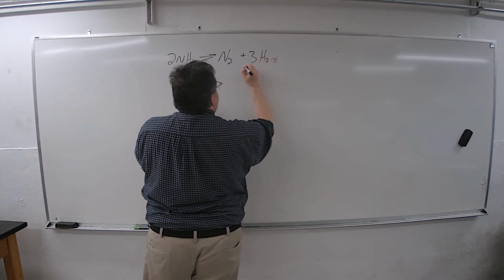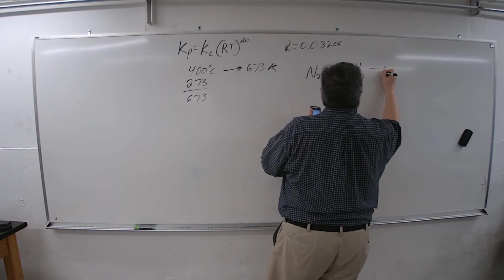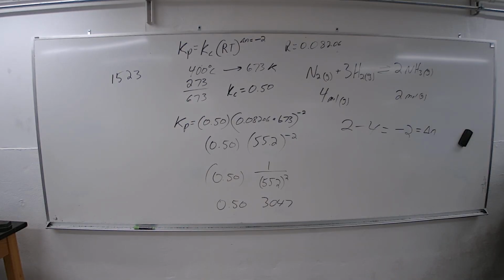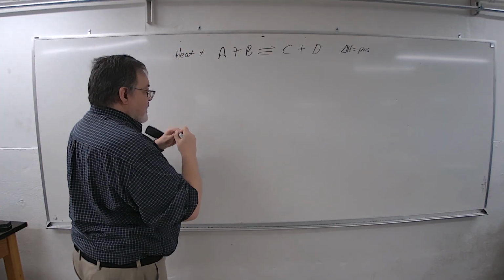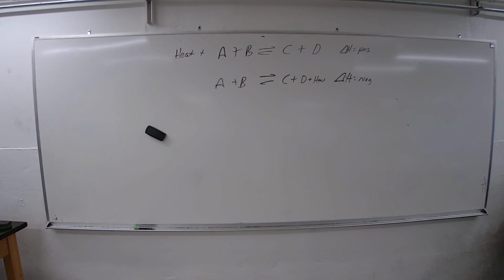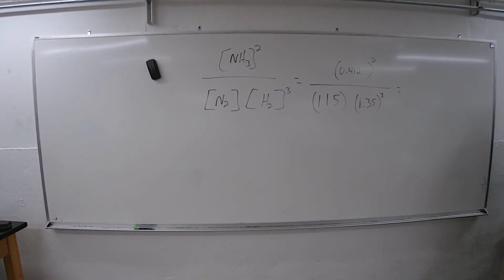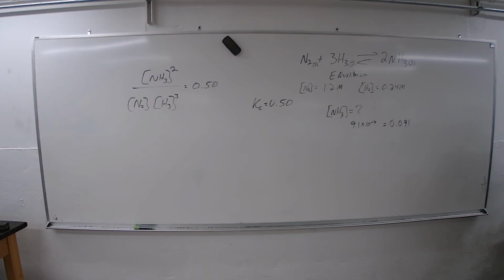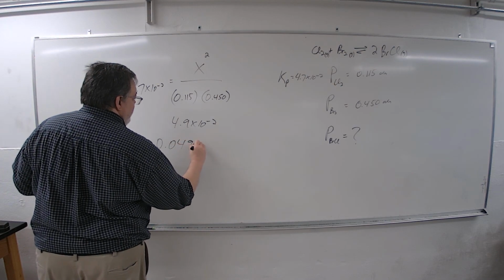Monday_Mar_9_noon